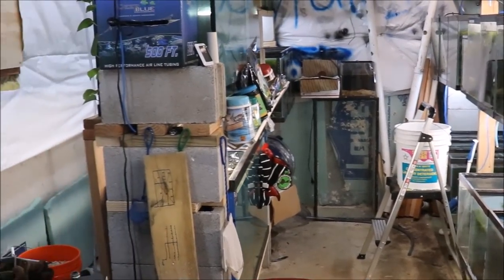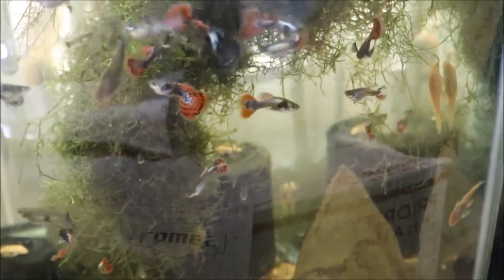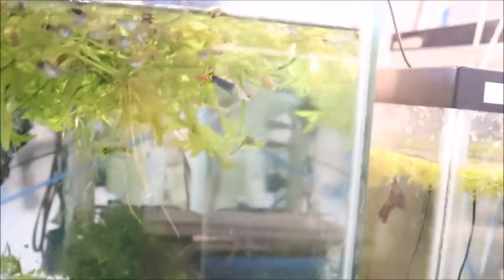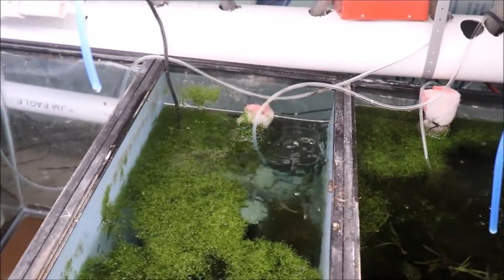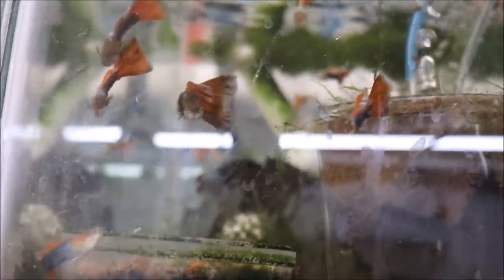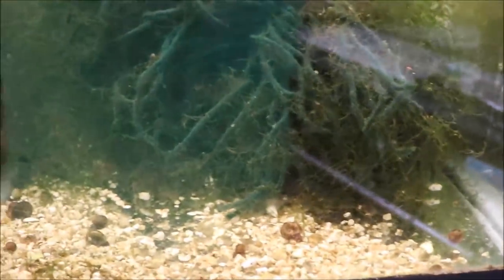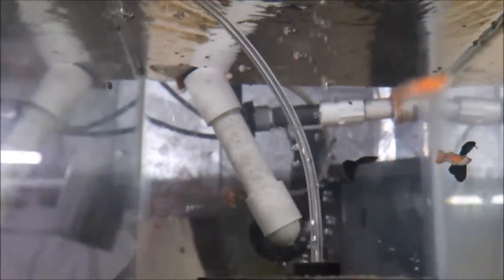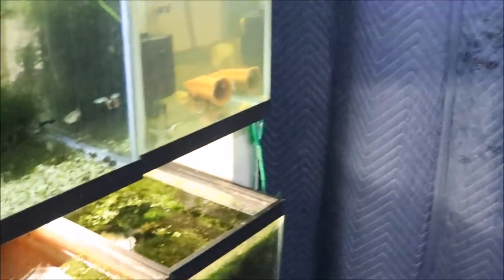Around the World Fish Room Tour Aquarium Fish Room VLOG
Around the world Fish Room Tour!  In this complete Fishroom tour 2018, I will show you all my tanks and fish including my Super Red Dragon Flowerhorn named Chewie.

Seachem Prime

Seachem Safe

Prazi Pro

Ich X